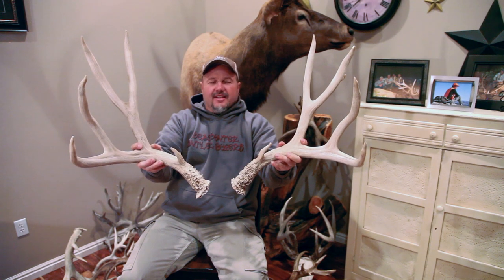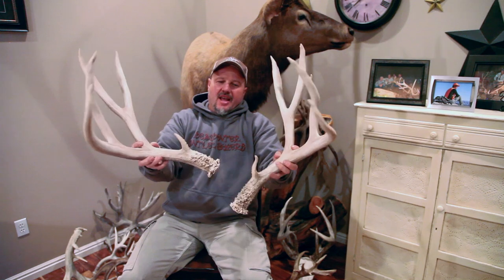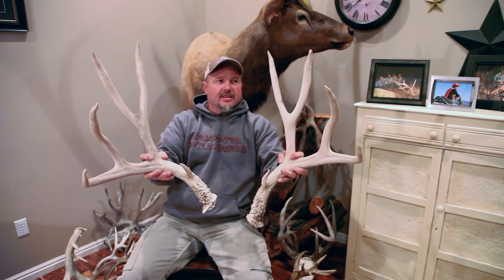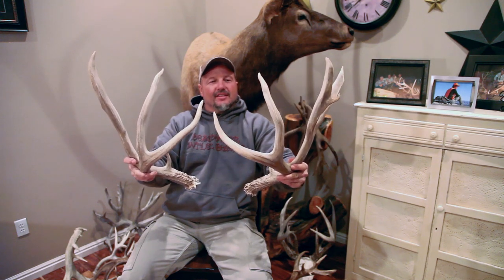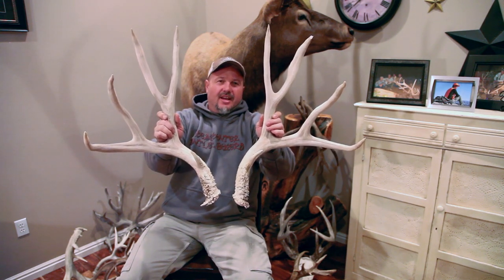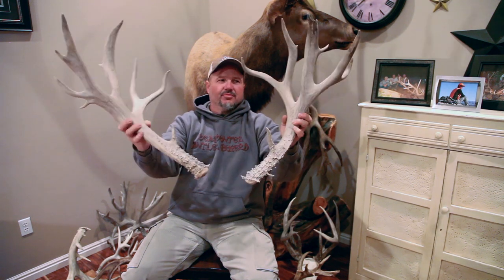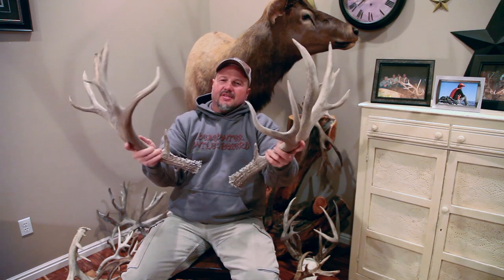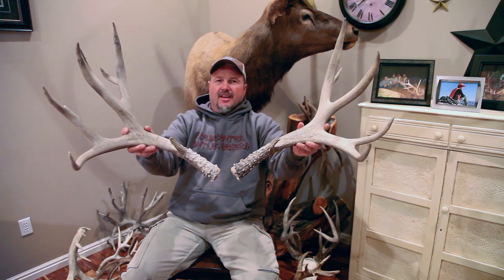Mule Deer Sheds from New Mexico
The Antlerman discusses a few giant sets of antlers from a couple of New Mexico mule deer bucks.

Richard Dorchuck, aka "Antlerman", owner of Custom Crafted Antlers has been seeking antlers since he was a boy in Canada. Antlers have become his way of life over the last 12 years---others would say, more like his obsession.

Richard buys and sells antlers; everything from chalk to trophy quality. In addition, he custom builds antler chandeliers and furniture. He is interested in ALL types and ALL grades of antler (moose, elk, caribou, mule deer, white-tail & exotics).